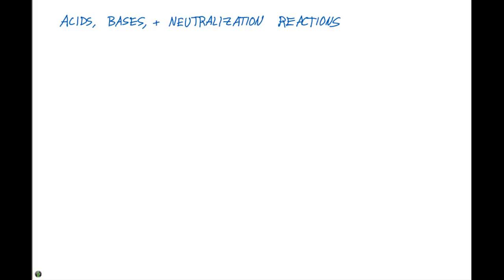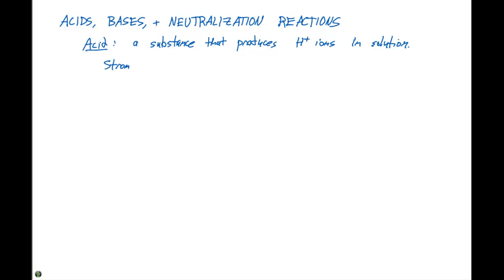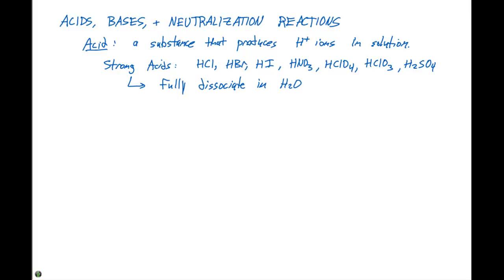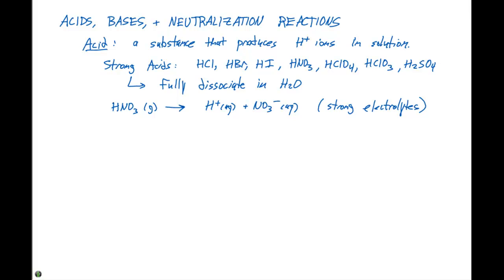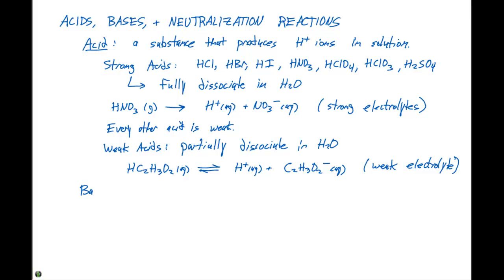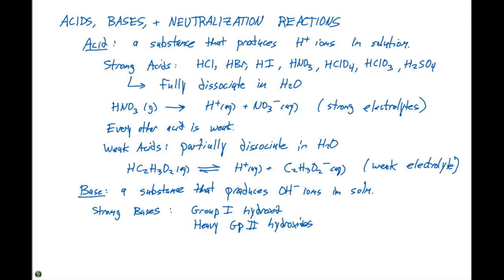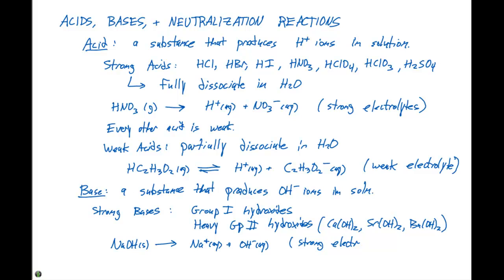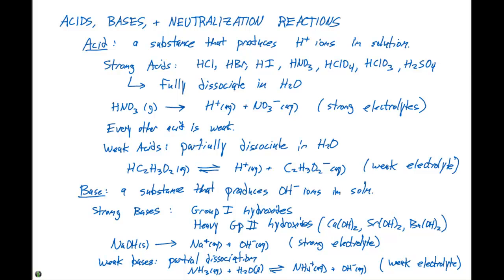Section 4.3 Acids and Bases 8:41 1